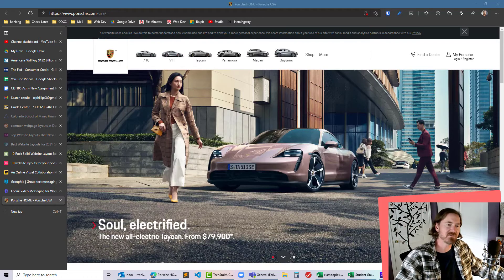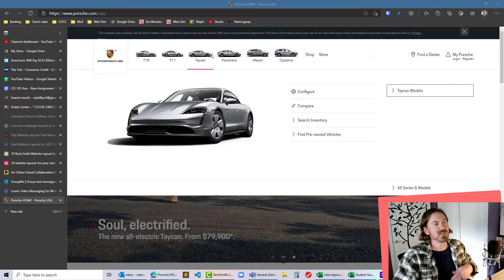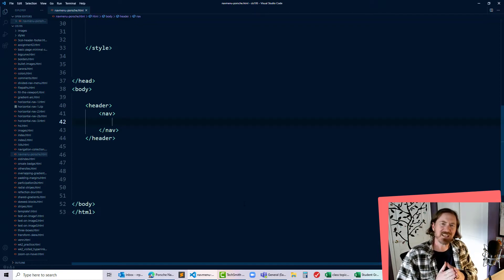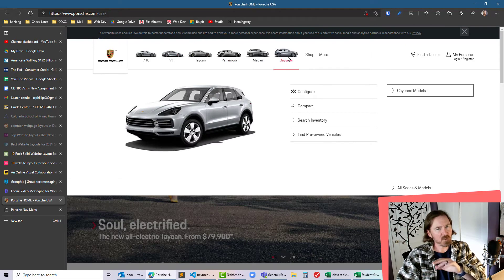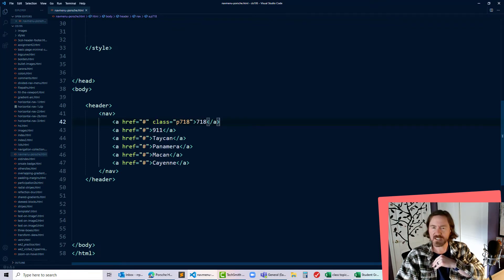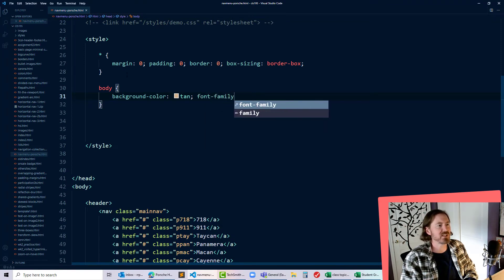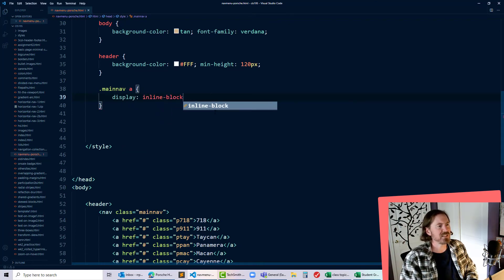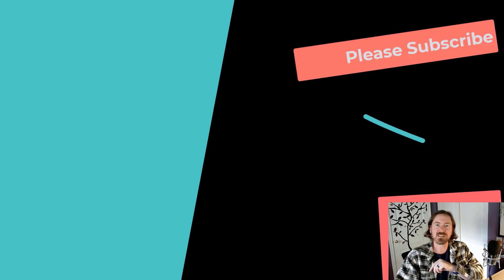Mimic the Porsche USA Website Navigation Menu - Part 1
Demonstration tutorial for creating the main top portion of the navigation menu at Porsche USA. We focus on creating the six basic anchor menu items with little car backgrounds and simple hover effect.

In part 1, we use display: inline-block to establish the structure/size of the anchor elements.

In part 2, we enhance the look by adding a background image to the menu item, style the text, and position the navmenu within the header space.